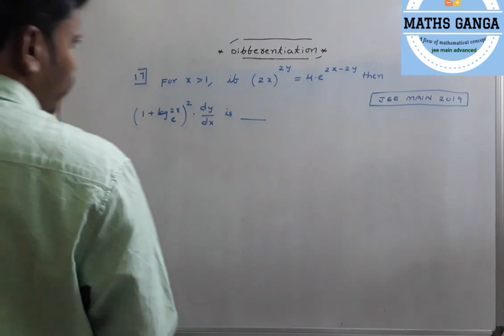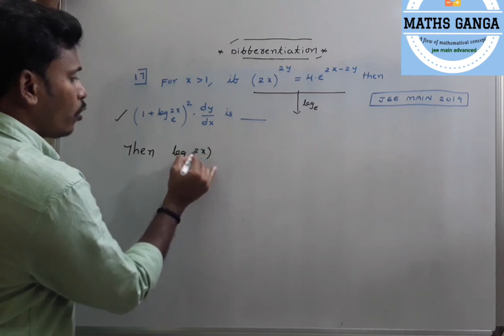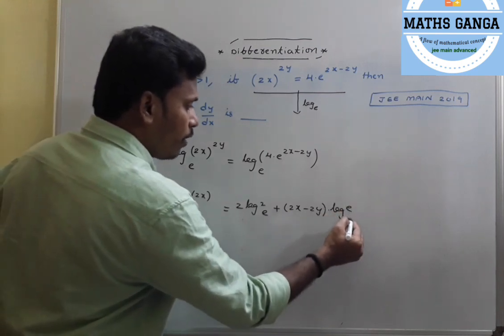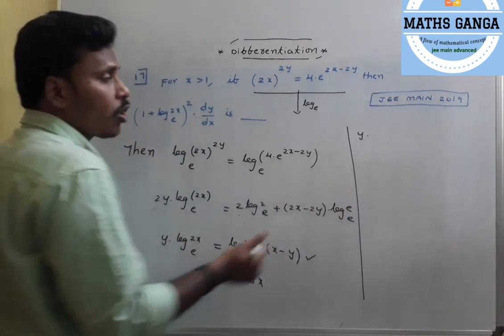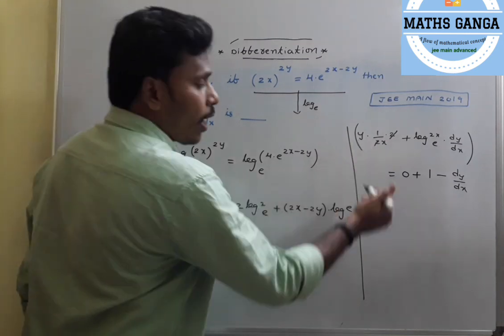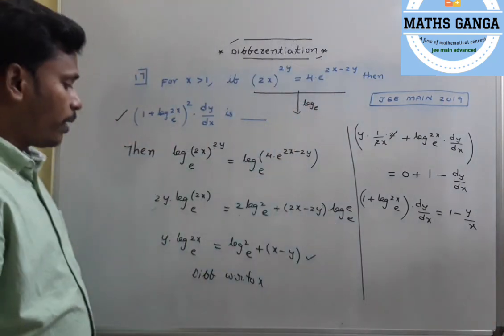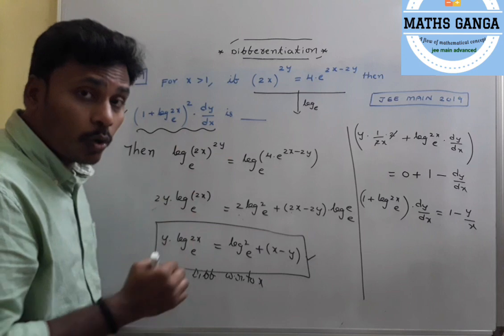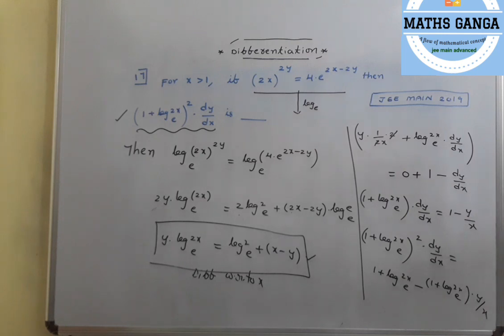JEE MAIN & ADVANCED JEE DIFFERENTIATION(JEE 2019 PYQ)worksheet 3 PROBLEM 17with detailed explanation